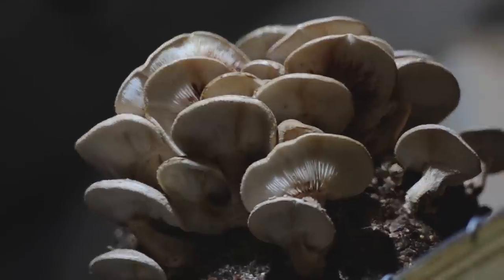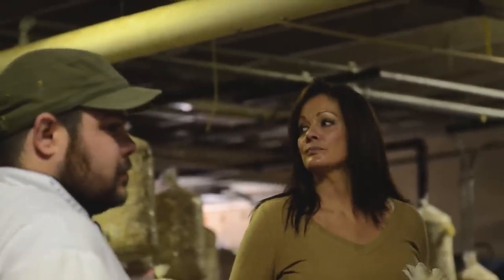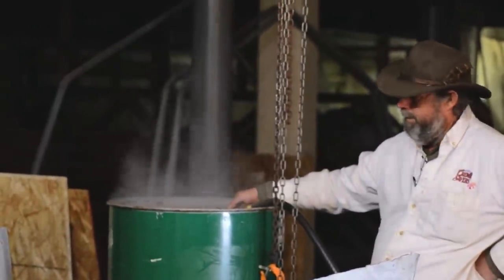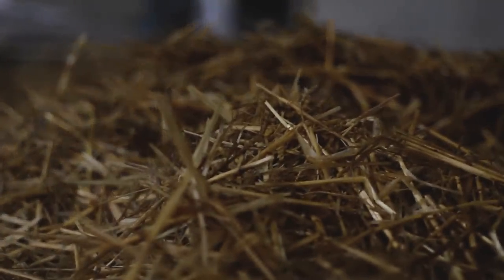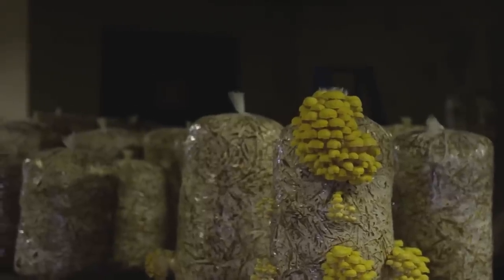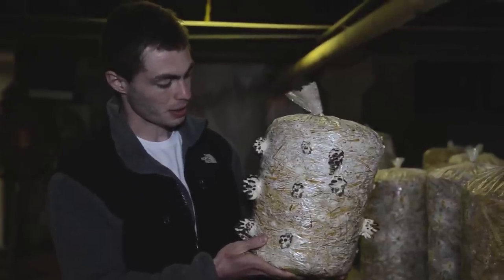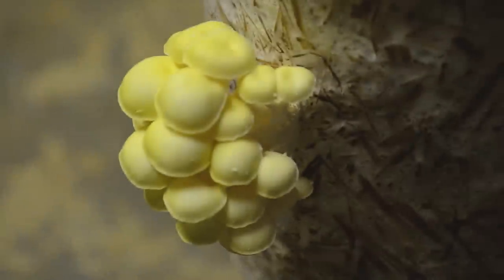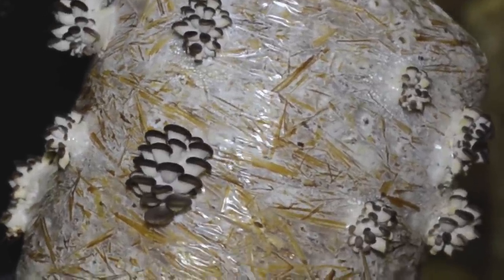Pure Pizza Visits Cottonmill Mushroom Farms!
We meet John Herron and Michael Thorpe of Cottonmill Mushrooms in Landis NC and they explain their amazing process for creating beautiful, delicious mushrooms!